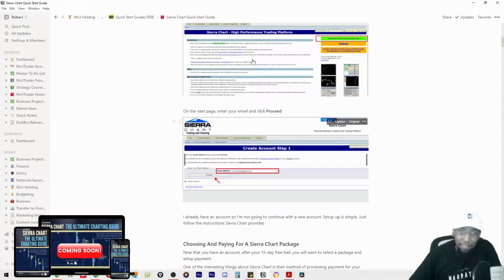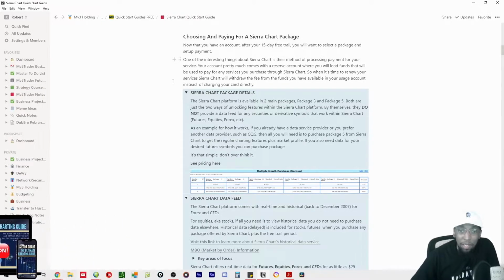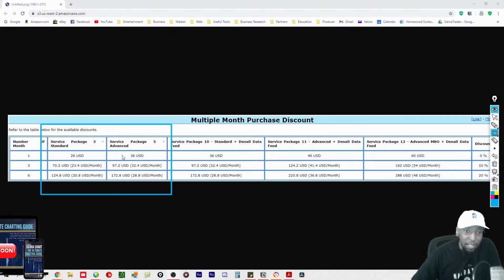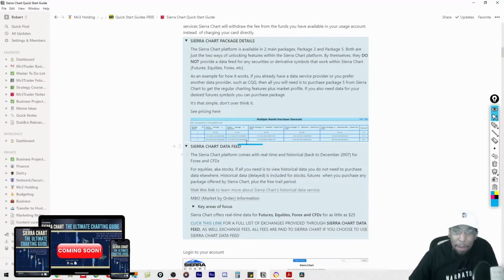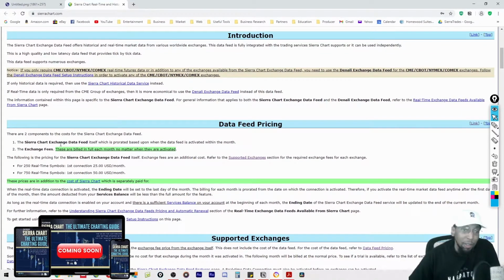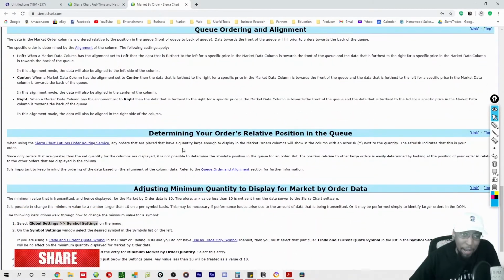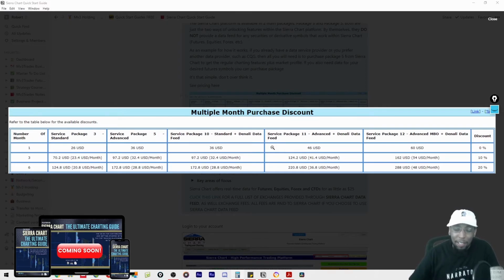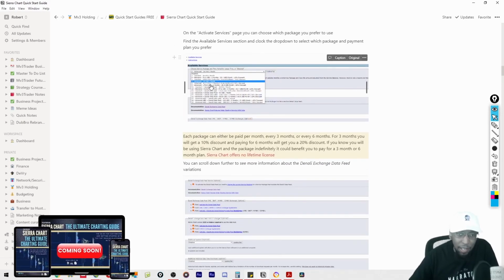Sierra Chart Data Feed and Package Breakdown | Sierra Chart Trading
Topic: Everything you need to know about Sierra Chart’s data feed options and the difference between each of Sierra Chart’s packages. Sierra Chart trading for stocks, futures and more. My setup is Sierra Chart package 5 with CQG data feed through AMP Futures.